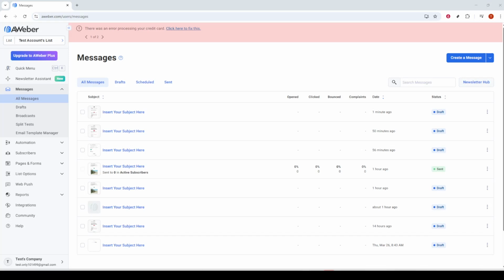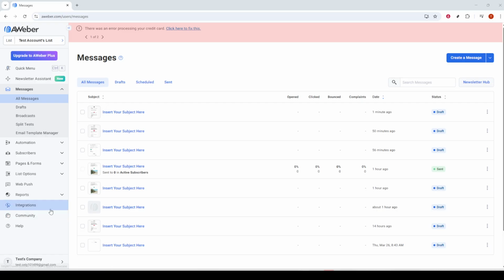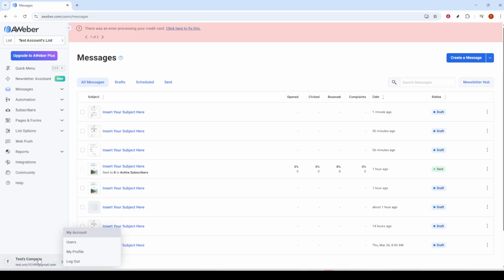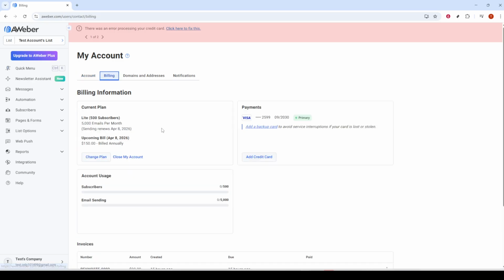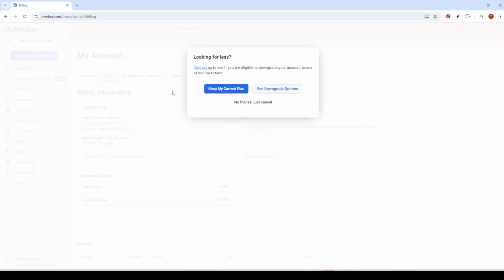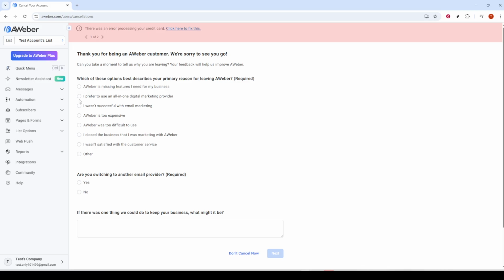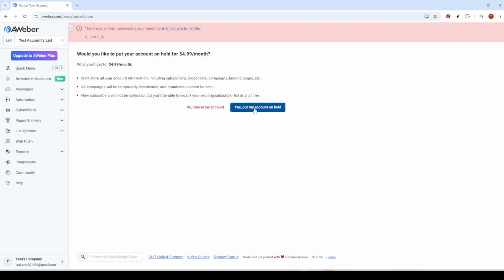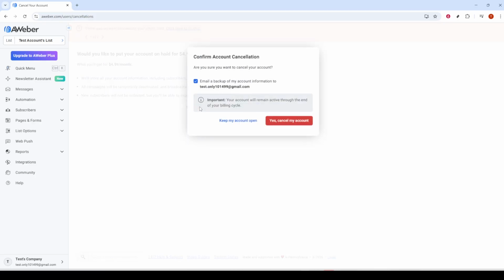Delete Your AWeber Account [Definitive Guide]